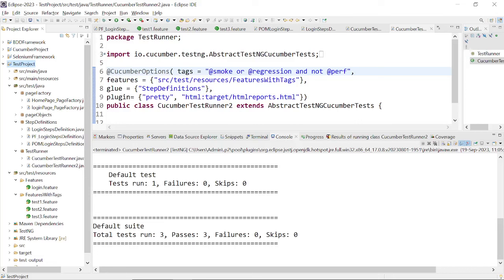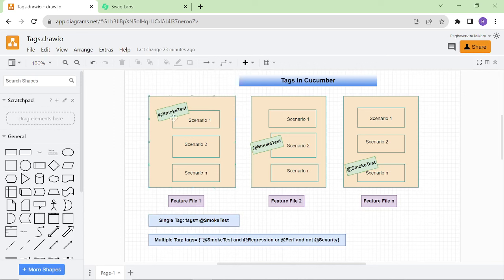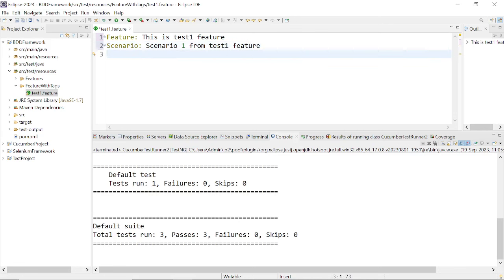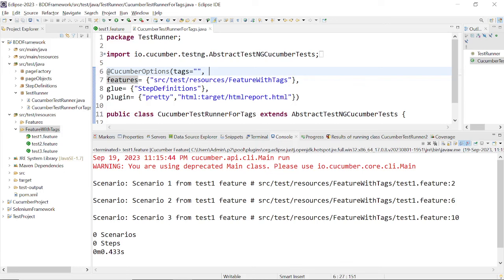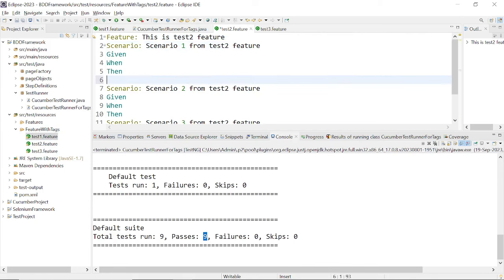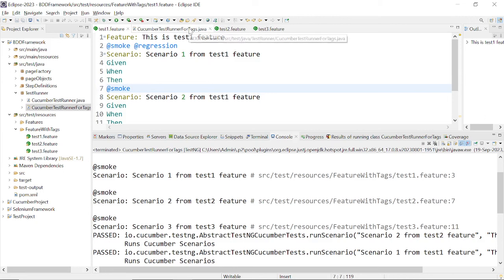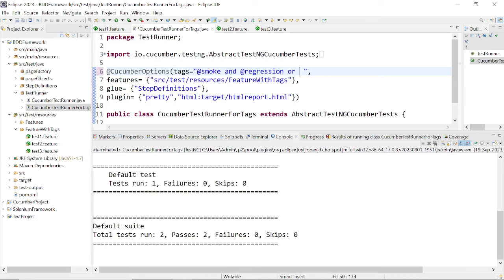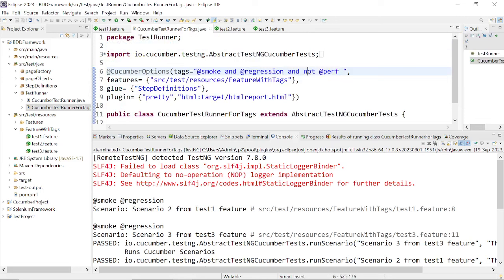Selenium Cucumber BDD Framework with Java and TestNG | Tags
In this video, We will learn about tags in Cucumber-
In Cucumber, tags are a way to label and categorize scenarios and features. They allow you to control which scenarios are executed during test runs based on specific criteria. Tags are defined using the "@" symbol followed by a tag name. You can add tags to both feature files and individual scenarios.

Using tags in Cucumber allows you to create a flexible and organized test suite, making it easier to run specific sets of scenarios or features based on your testing needs.

It looks simple when we just have one, two, or maybe five scenarios in a feature file. However, in real life it does not happen. For each feature under test, we may have 10, 20, or may be more number of scenarios in a single feature file. They may represent different purpose (Smoke test/Regression test), different prospectives (Developer/QA/BA), different status (Ready for execution/Work in progress), etc. How to manage execution for such a mass?

For this, Cucumber has already provided a way to organize your scenario execution by using tags in feature file. We can define each scenario with a useful tag. Later, in the runner file, we can decide which specific tag (and so as the scenario(s)) we want Cucumber to execute. Tag starts with “@”. After “@” you can have any relevant text to define your tag. Let’s understand this with an example.

Suppose, there are two or more scenarios in a feature file. We want to execute only one scenario as part of smoke test. So first thing is to identify that scenario and second is to tag it with “@SmokeTest” text at the beginning of the scenario.

Playlists in this channel:

Selenium Cucumber BDD Framework development with Java and TestNG -